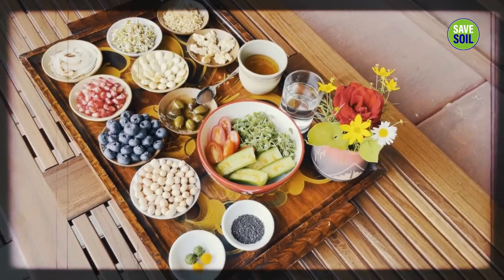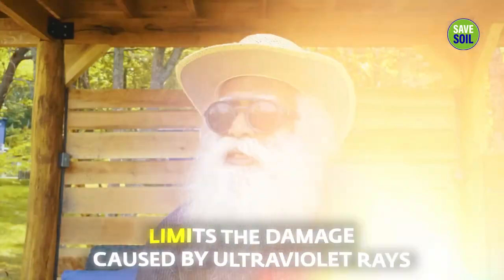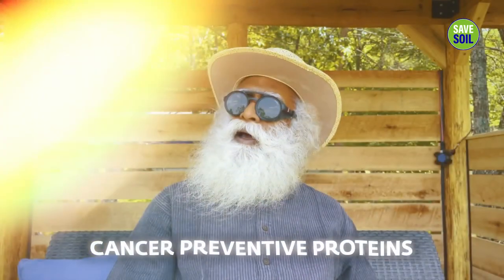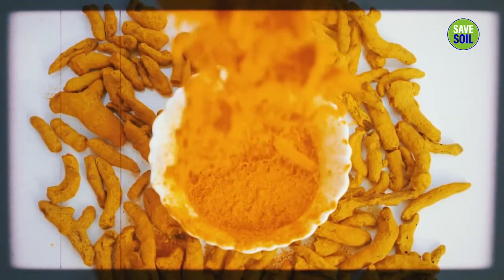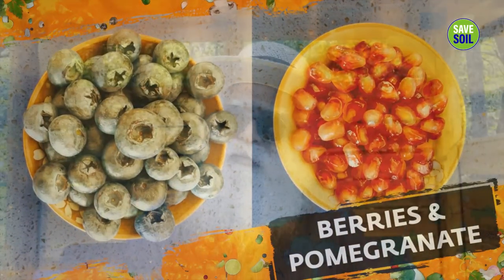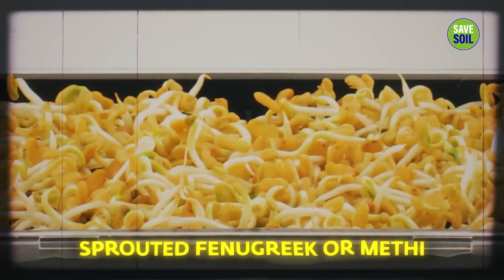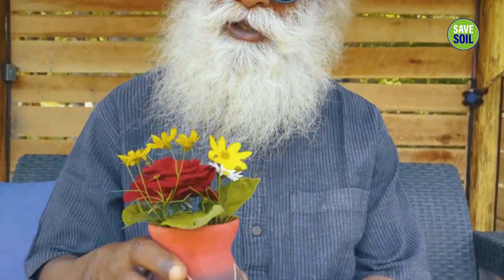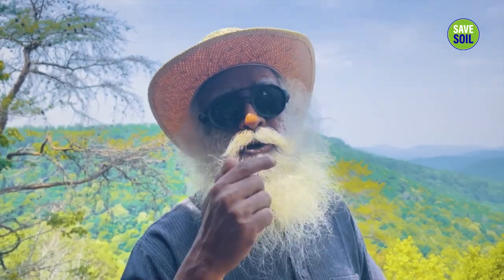Yogi's Breakfast for Healthful Living Breakfast Ideas for Protein & Heart Health Sadhguru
Food is the fuel that our body runs on. In this video, Sadhguru talks about his breakfast, and the many health benefits gained from each component.
Get 14-day free access to Sadhguru Exclusive, the largest video catalog on Mysticism & Spirituality.
Only On Sadhguru App

Official YouTube Channel of Sadhguru

Considered among India’s 50 most influential people, Sadhguru is a yogi, mystic, bestselling author, and poet. Absolute clarity of perception places him in a unique space, not only in matters spiritual but in business, environmental and international affairs, and opens a new door on all that he touches.

Inner Engineering

Inner Engineering is a comprehensive course for personal growth that brings about a shift in the way you perceive and experience your life, your work, and the world that you live in.

Isha Life products for everyday health and well-being.

Save Soil Movement

Launched by Sadhguru, Save Soil is the world's largest people's movement, reaching 3.91 billion people to address impending soil extinction by supporting governments to create policies for soil revitalization.

Sadhguru app

Accelerate your spiritual journey with transformative guided meditations, daily wisdom, and Yogic tools.